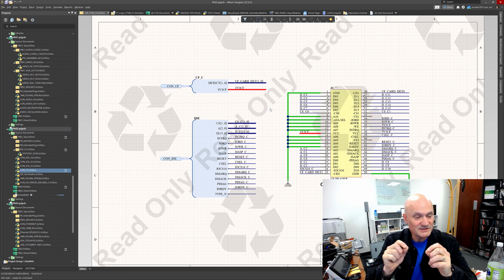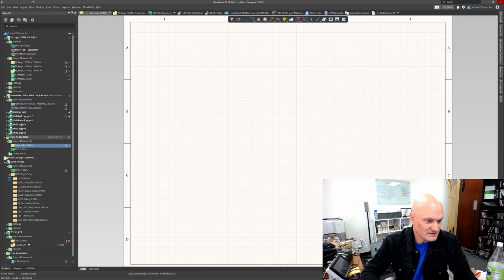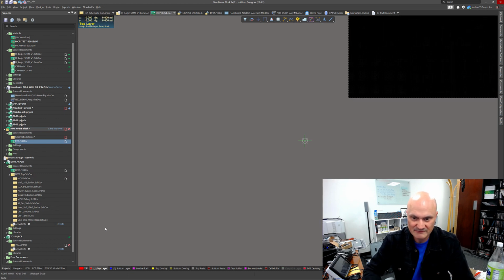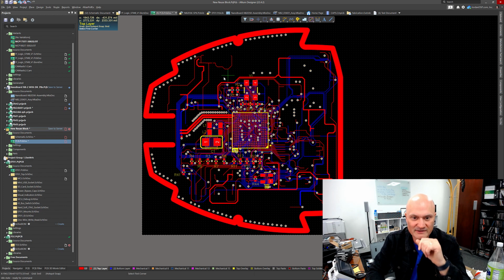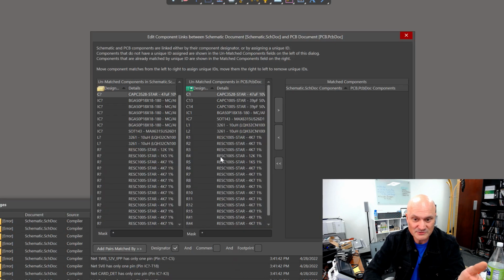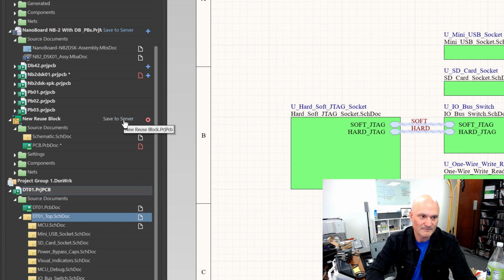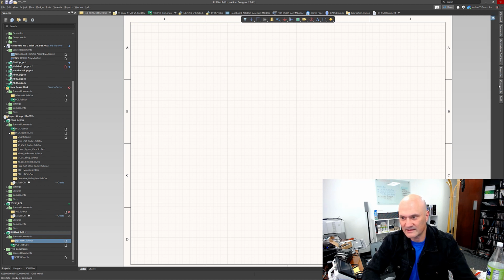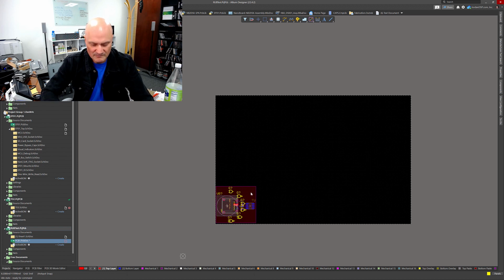How To Use Altium's New Re-Use Blocks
So I need to release an update to my last video about Device Sheet Symbols and Re-Use. It turns out just about now, Altium is about to (or just did) release a new feature for physical design reuse (that means, schematic AND PCB get to be saved away and reused in multiple designs).

But is it for you? How does it work? And what are the limitations, pros and cons of this fancy new Block Reuse feature anyway?

Watch this video and I will walk you through the whole experience.

Also let me know your experience of this and other features and ask for more topics in the comments below.

Thanks!
-Ben.